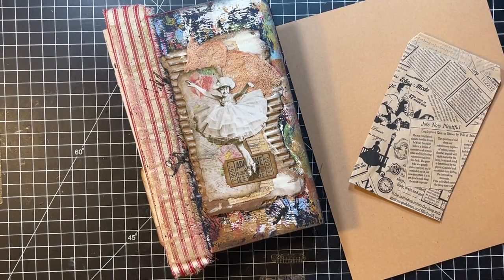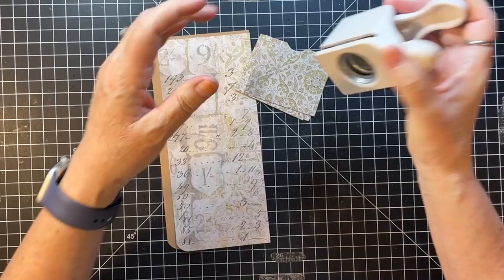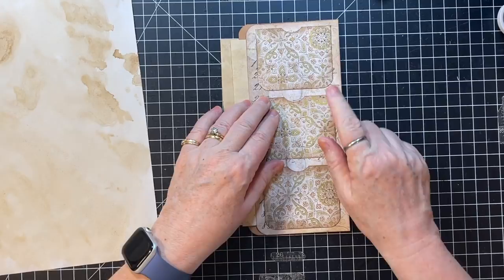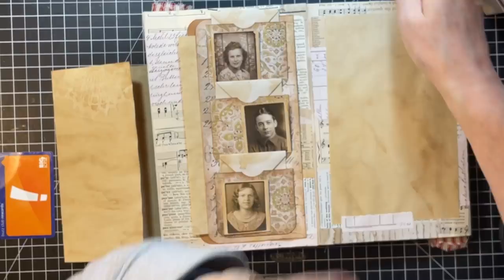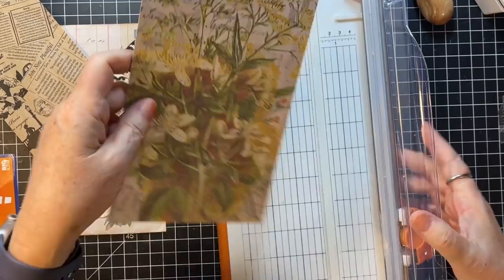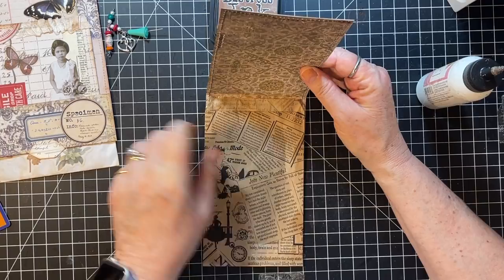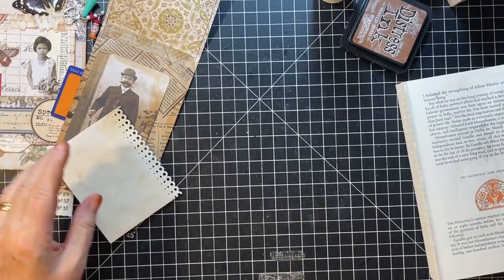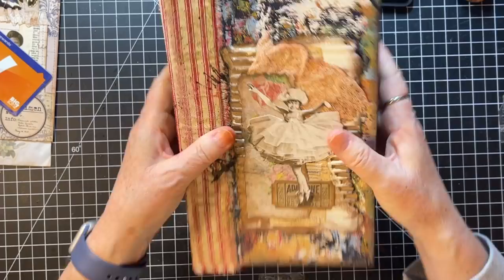Accordian Journal! - Decorating Pages! - Craft with Me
Having some fun decorating up the accordian journal!  Nearly done!  Thanks so much for crafting with me today!  xoxo

Laurette's Etsy - A Vintage Paper Girl under AJeweldDesign: